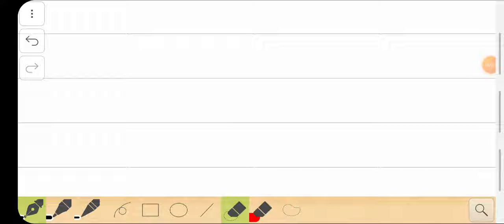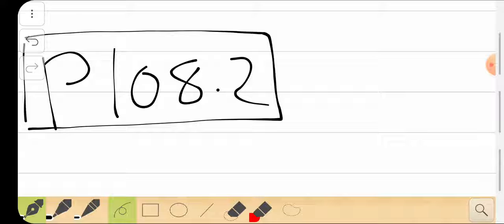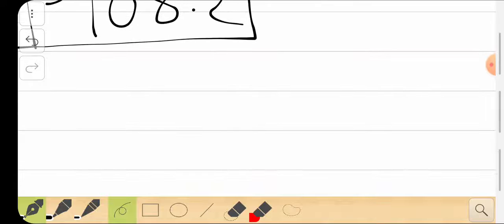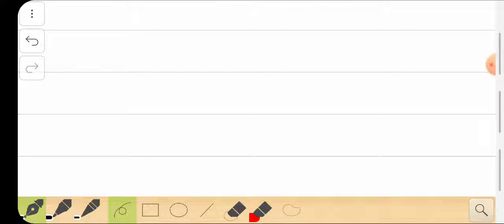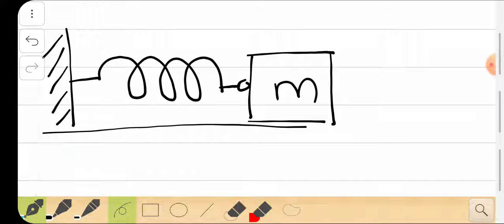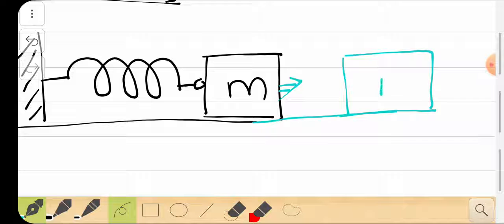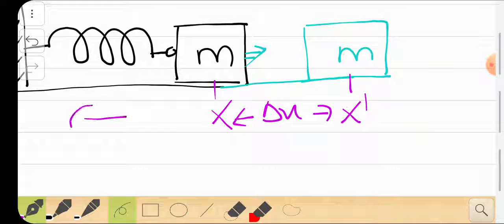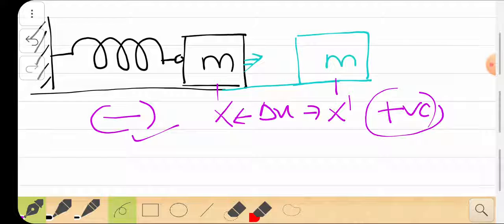P108 2 Hookes law, Simple harmonic motion, equivalence principle